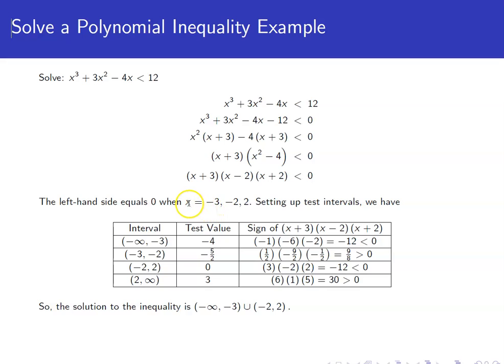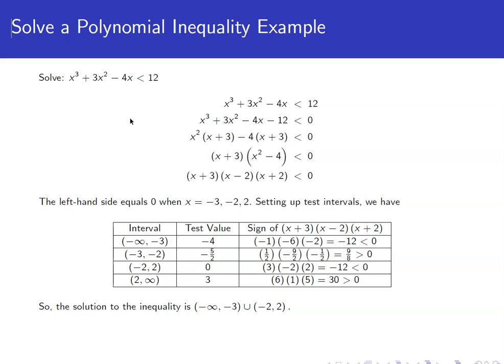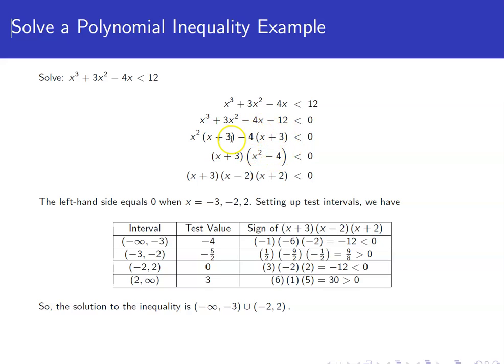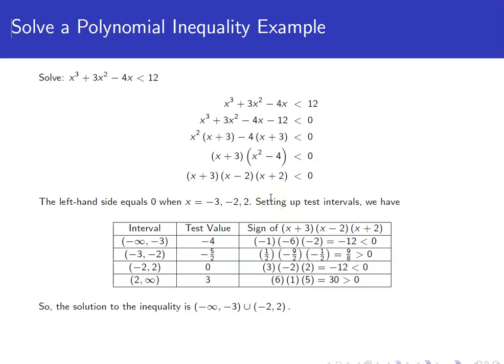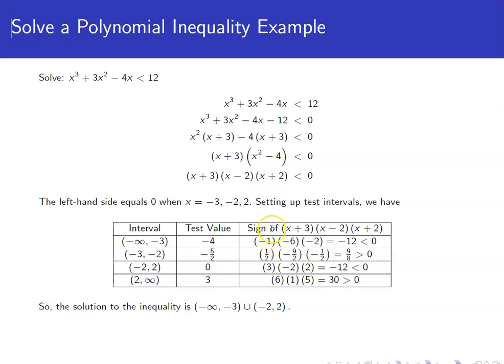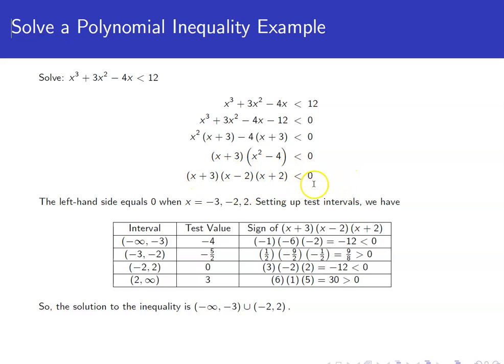Solving a Polynomial Inequality Example